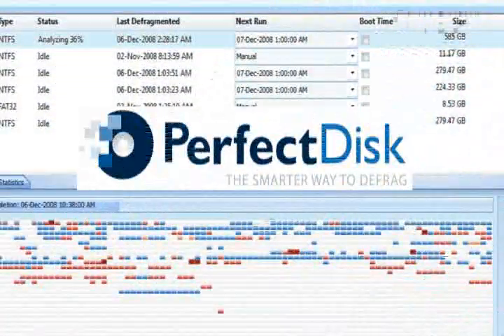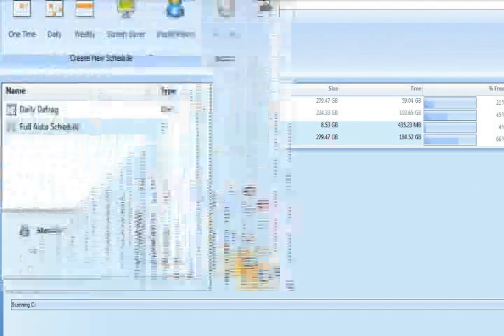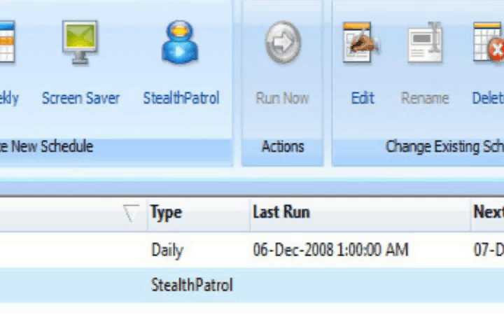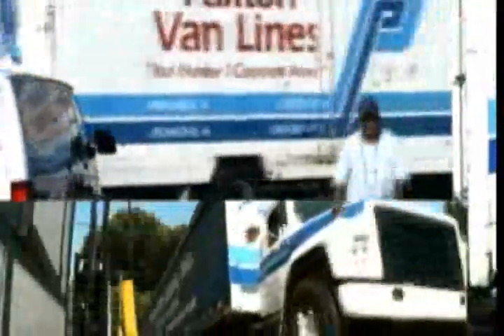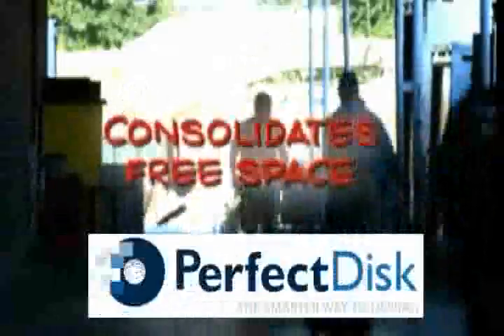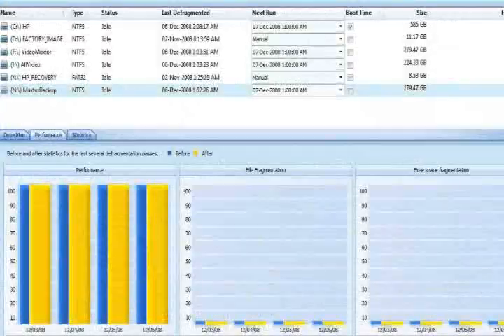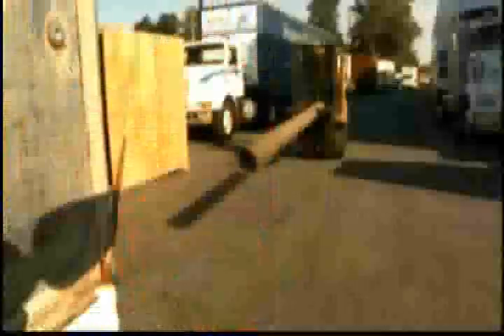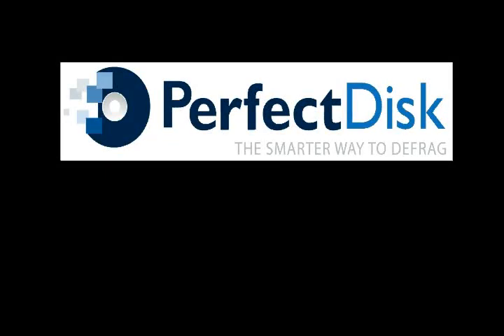See Why Paxton Switched from Diskeeper to PerfectDisk